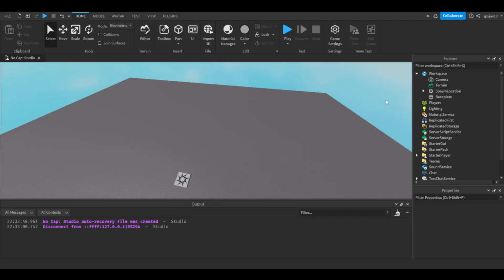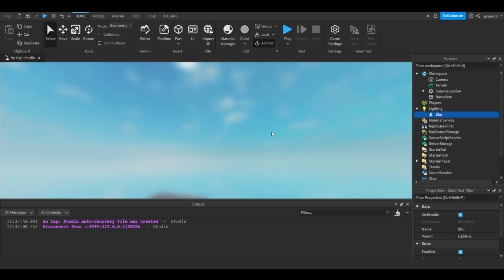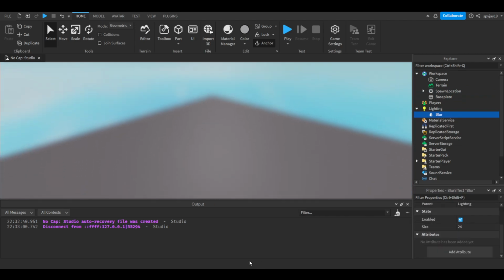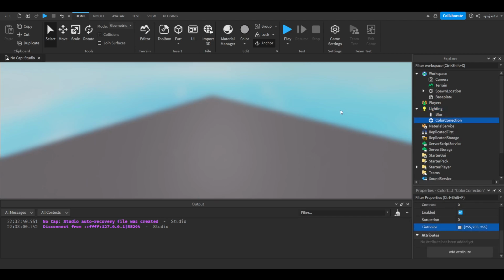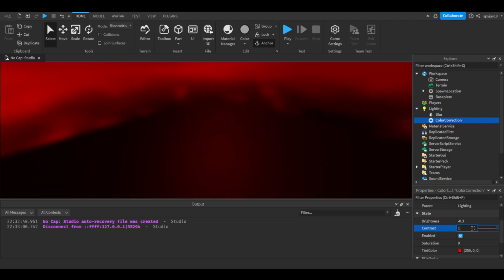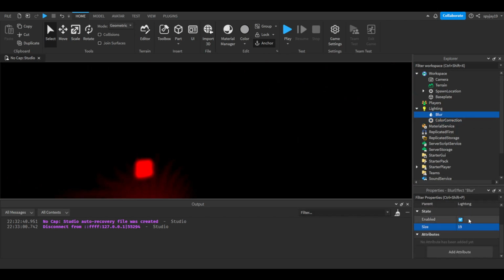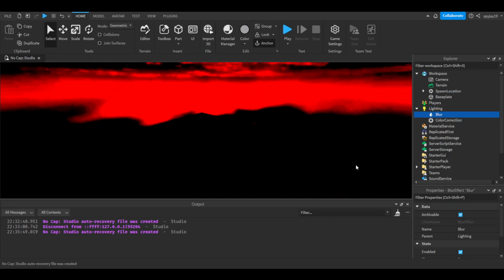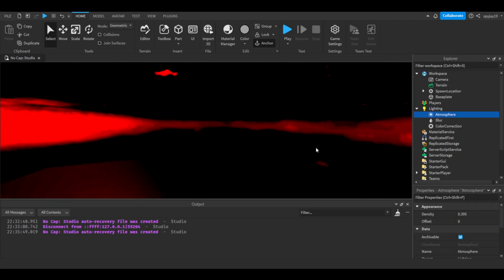How to make a Blur Effect in Roblox! (Roblox Scripting Tutorial 2023!)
no script...